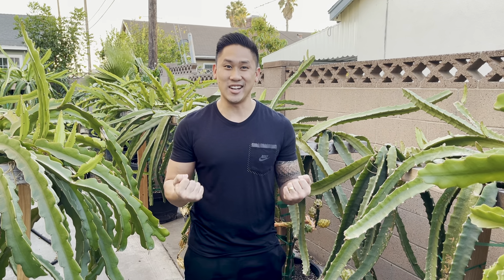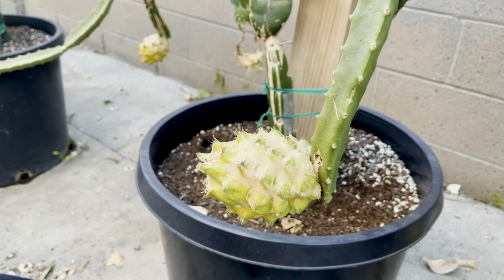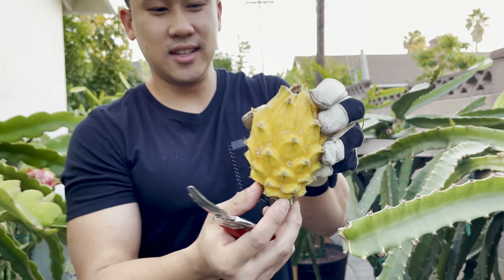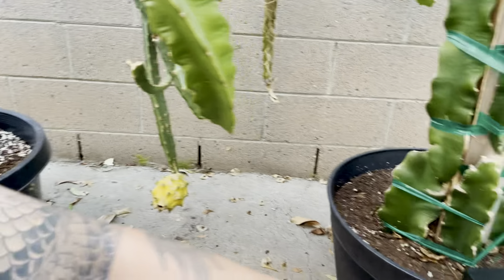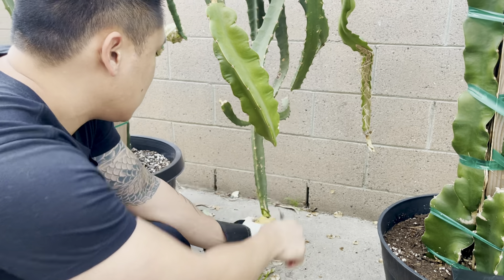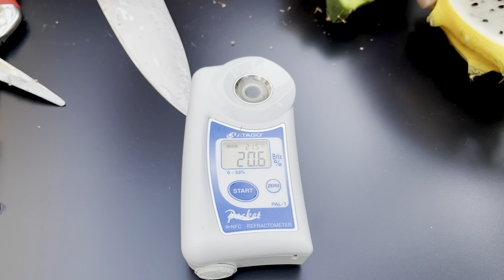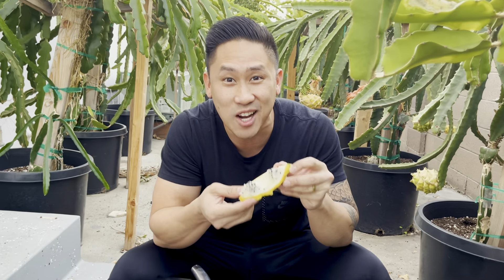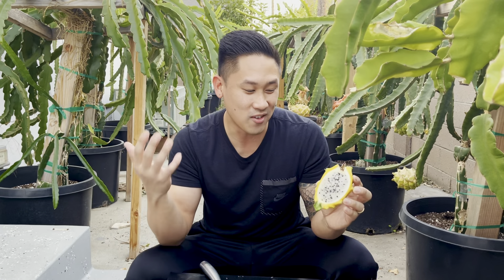How to Graft a Dragon Fruit Seedling Part 12 (HARVEST DAY!)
The day has finally come and after 2 years of growing this Ecuador Palora from a seedling, it’s now time to harvest the fruits of my labor! This now proves that Dragon fruit seedlings can mature and produce fruits faster once grafted onto a mature root stalk. Think of all the possibilities and new varieties that can be created using this method! We will soon have so many new Dragon fruits in our would.

Variety: Ecuador Palora Seedling
BRIX: 20.6%
Flavor: Honey/Crystalized Sugar
Color: Yellow skin/White flesh

Thank you so much and see you soon!